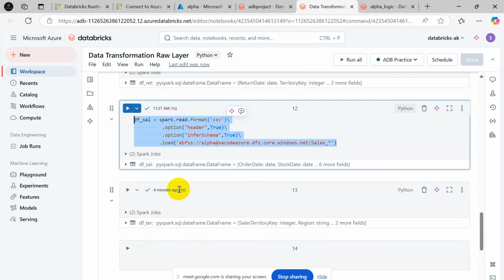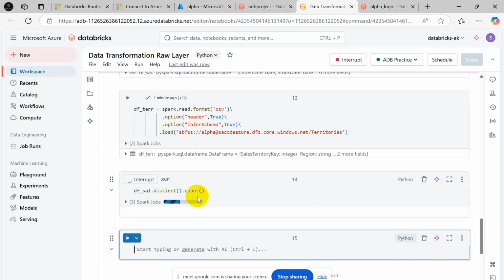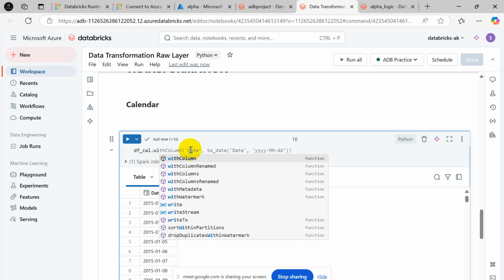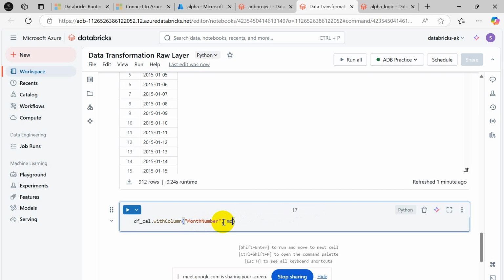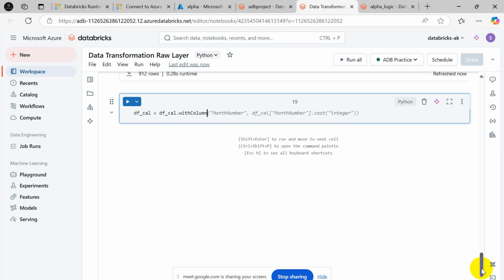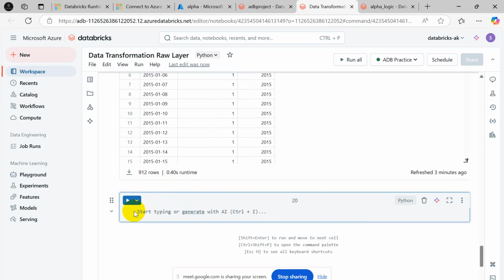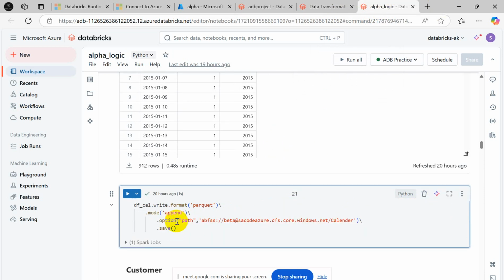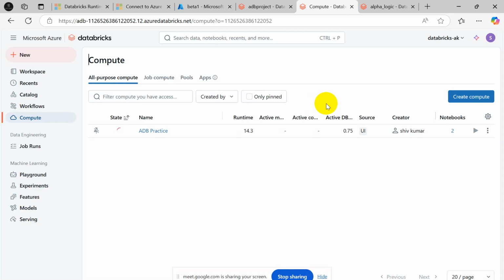46. Azure Databricks Pyspark Read, Derived Columns, Write Scenarios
Azure Databricks | PySpark Read, Derived Columns & Write | Real-Time PySpark Scenario

🚀 Master PySpark in Azure Databricks! In this video, we’ll walk through:

✅ Reading Data with PySpark – Connecting to data sources
✅ Creating Derived Columns – Transforming and enriching data
✅ Writing Data with PySpark – Saving transformed data efficiently
✅ Real-Time PySpark Scenario – Hands-on implementation

🔥 This tutorial is perfect for data engineers and analysts looking to enhance their PySpark skills for big data processing in Azure Databricks.